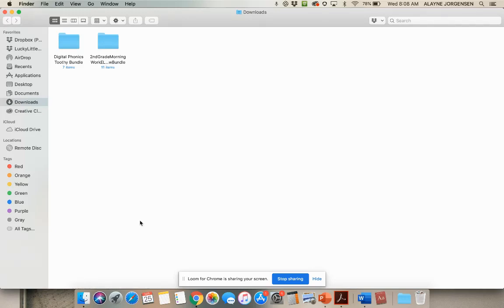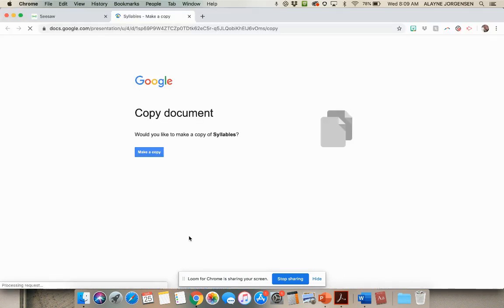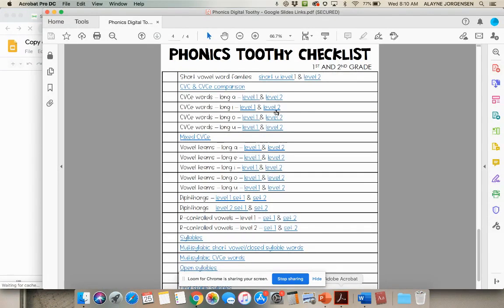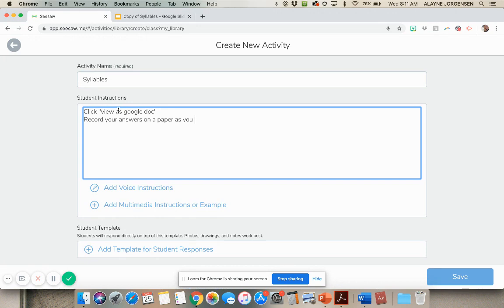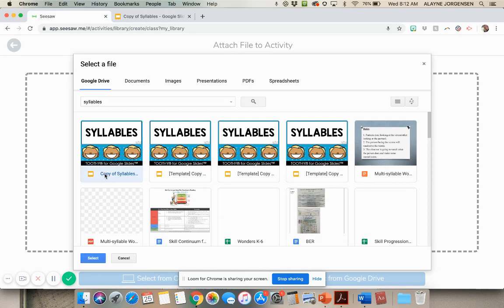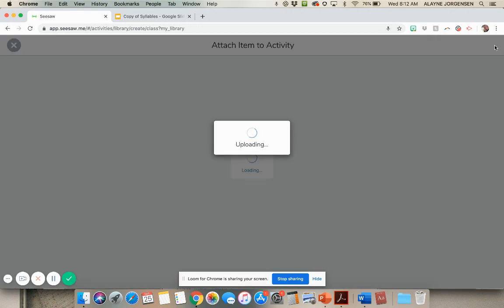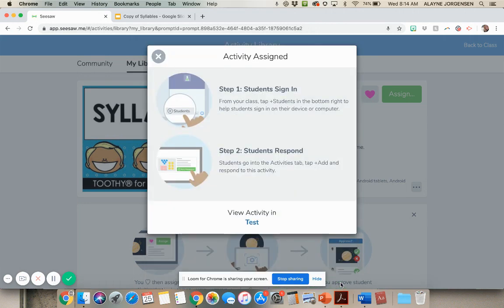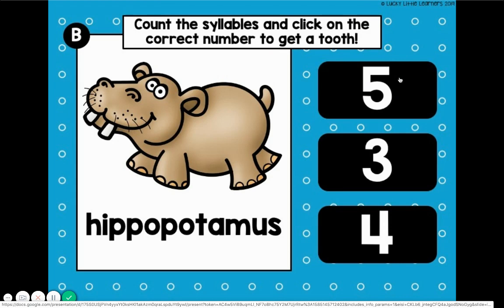Using Seesaw to Assign Digital Toothy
Digital Toothy Task Cards are a great option to assign to your students while they are distance learning!  All of our Digital Toothy Task Cards are available in two version so that they are compatible with both Google Classroom and SeeSaw.  This tutorial will walk you through exactly how to assign the digital task cards in SeeSaw.